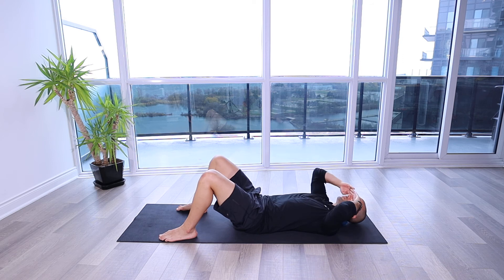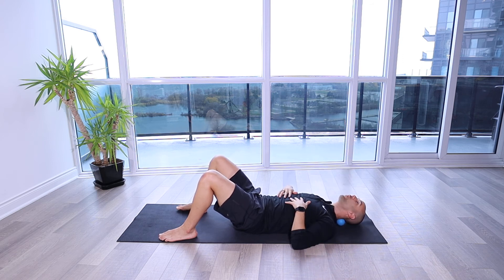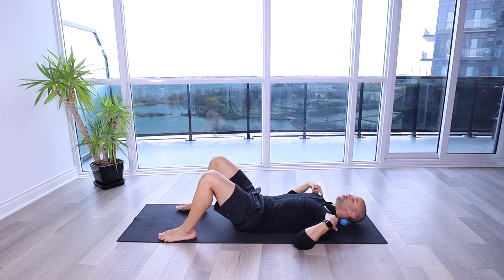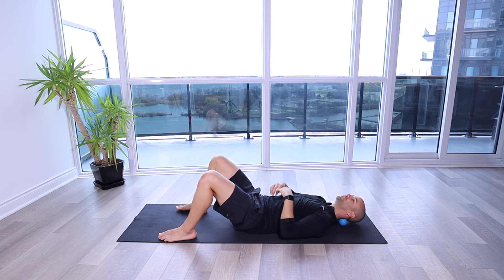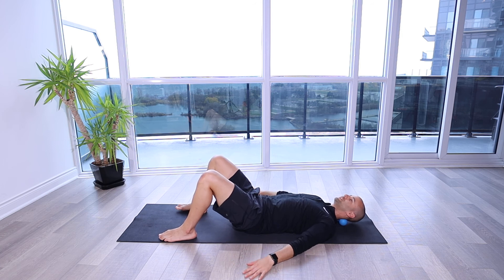Suboccipital Release with Peanut